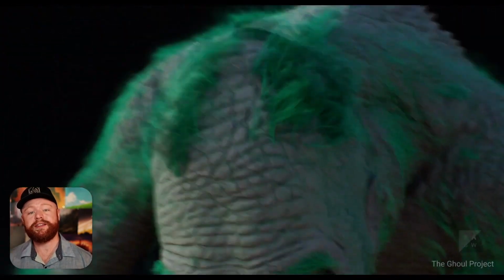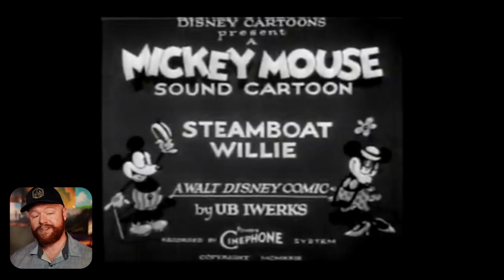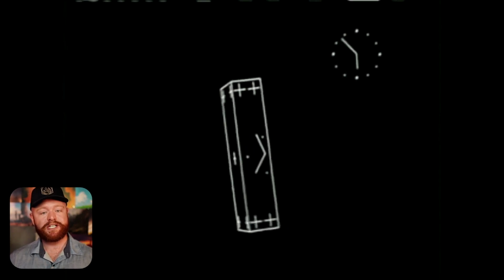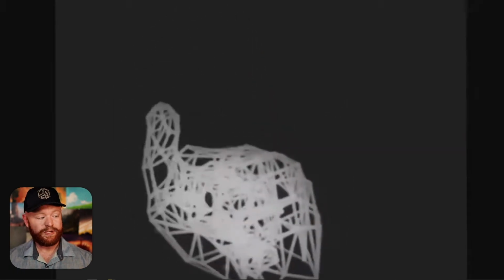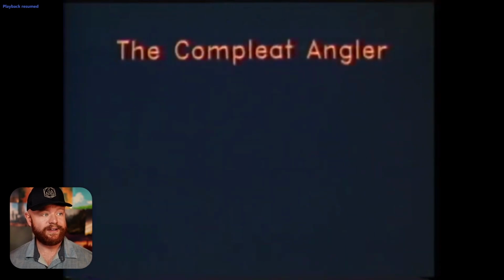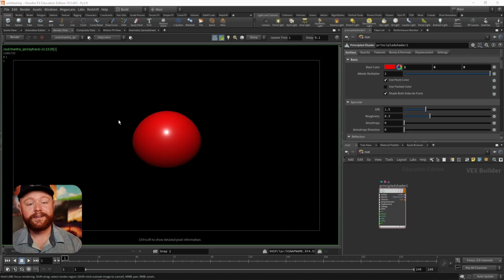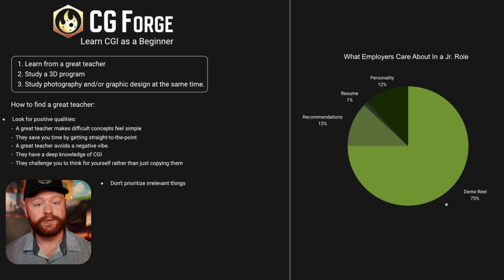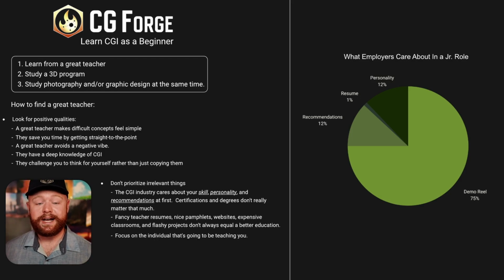What is CGI? - Learn VFX, Game Dev, 3D Animation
To download the CGI Jumpstart Guide, register at CG Forge for free by visiting:

00:00 - Intro
00:51 - "What is CGI?"
06:26 - Modeling
10:49 - Lookdev
13:22 - Assembly + Rendering
15:15 - How to Learn
20:38 - Choosing a 3D Application
23:27 - The CGI Jumpstart Guide